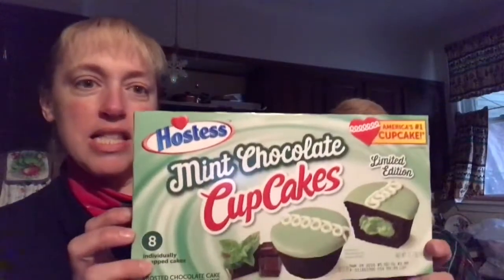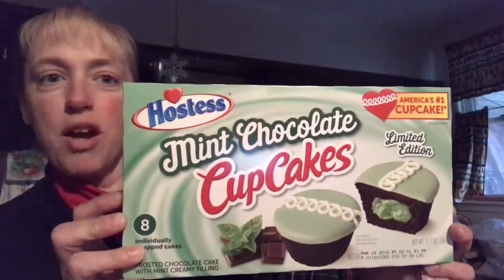Hostess Mint Chocolate Cupcakes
Product Review

Episode #11: Today's Video: February 18, 2018. Hostess Cupcake Product Review: Take a Break, Grab a Cup of Coffee & Enjoy My Videos.

Today my mom and I are taste testing Hostess Mint Chocolate Cupcakes.

All my videos are recorded on my iPhone 7 Plus and I use iMovie to edit my videos.

A Big Thank You to my Mom, who helped me create, edit and upload my first video (and the next two, three, four, five,... videos) to YouTube.

Moms YouTube channel is
kathyskutekreations

Moms Instagram is @kathyskutekreations

We will both be appearing randomly on each other's channel.